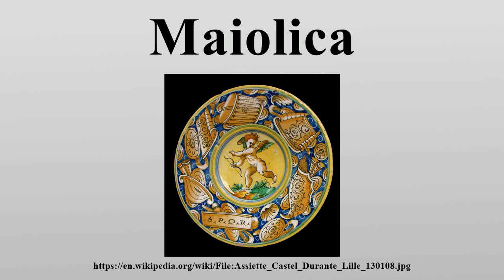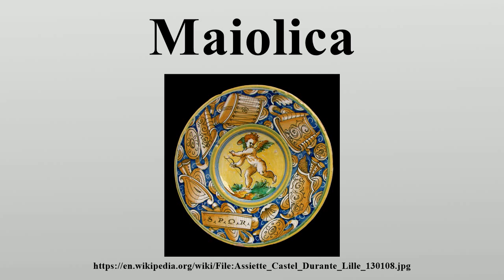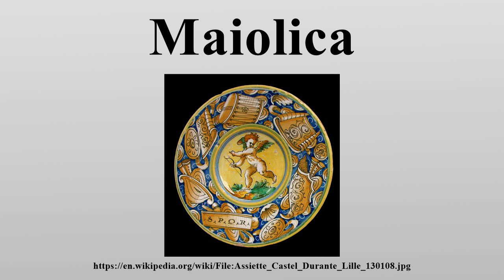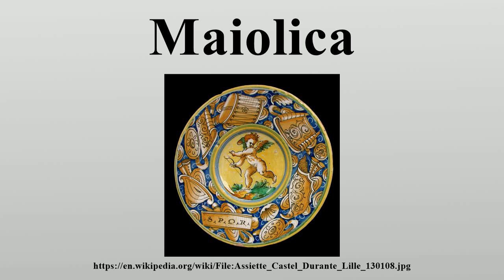Maiolica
Maiolica is Italian tin-glazed pottery dating from the Renaissance period.

Image-Copyright-Info
Image is in public domain
Author-Info:   Vassil
Image-Copyright-Info